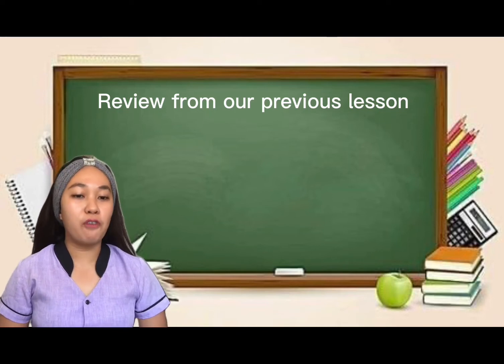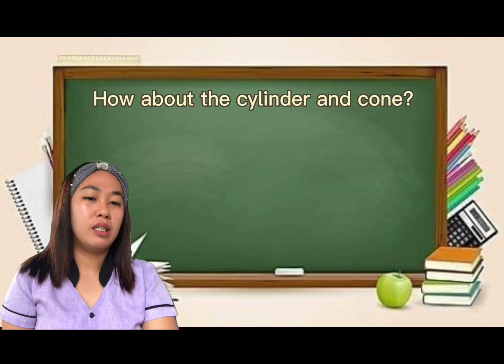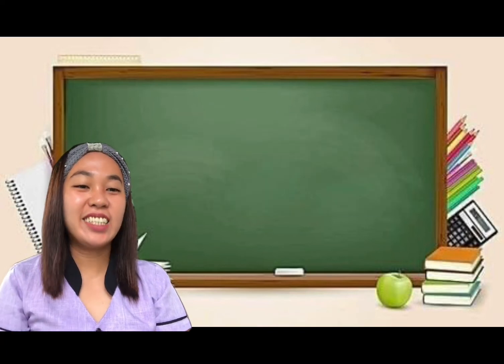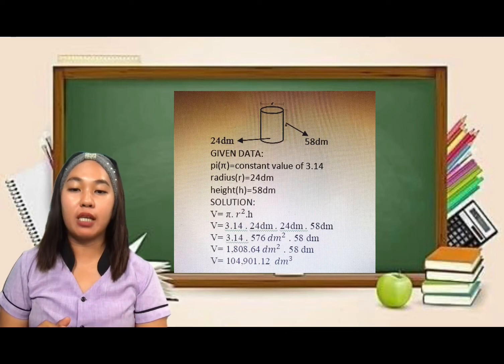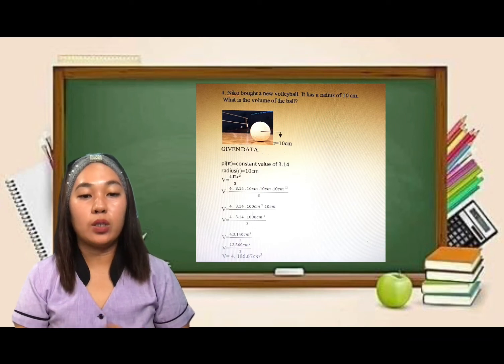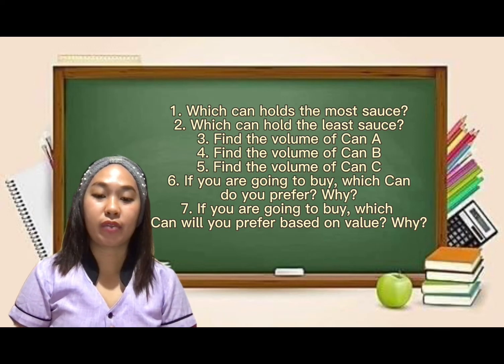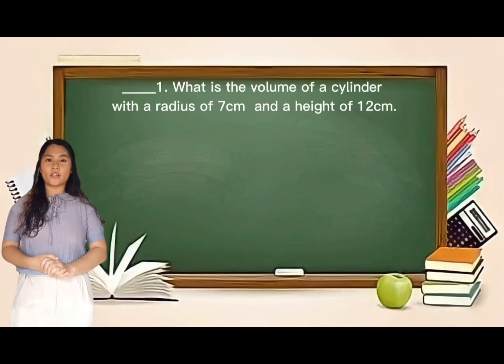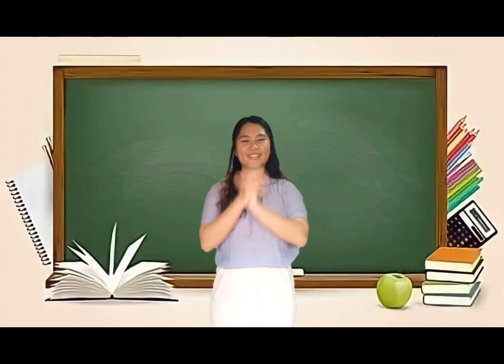Grade 6 | Quarter 4 | Find the volume of pyramid, cylinder, cone and sphere Demo Teaching w/ Ms.Jade